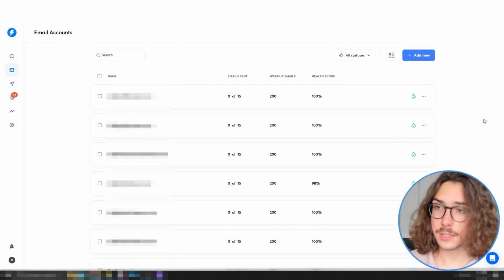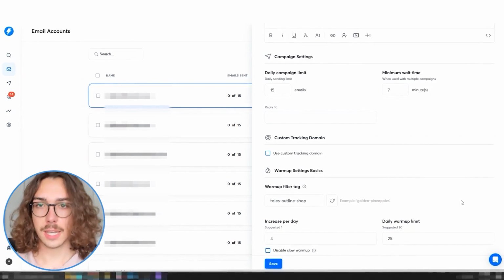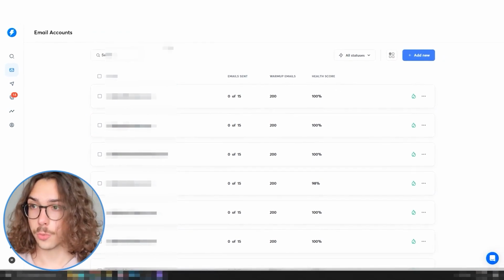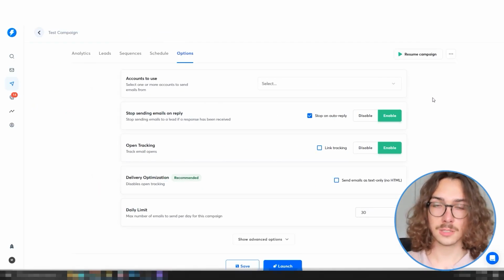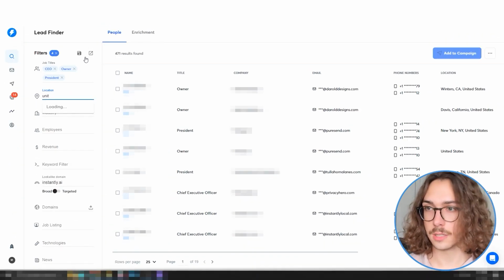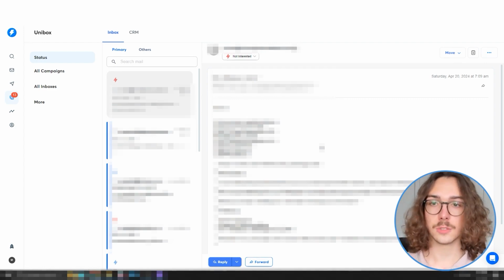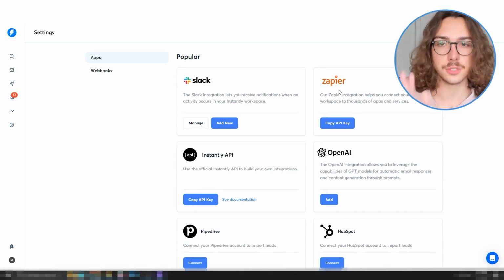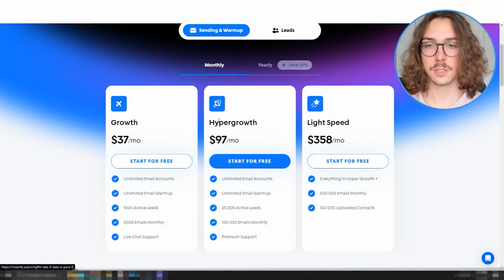Instantly.ai Demo - Send 1,000+ Emails Per Day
In this video, I'm going to be doing a full walk through and demo of Instantly.ai and show you exactly how you can send thousands of targeted cold emails per day through their platform.